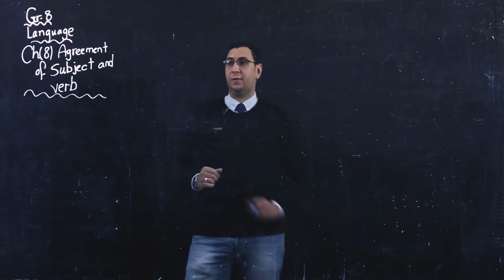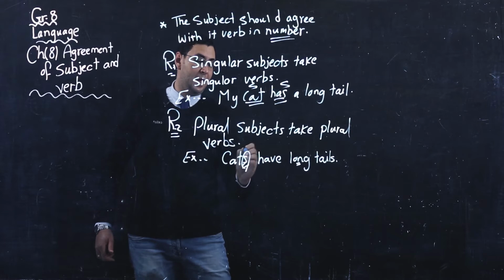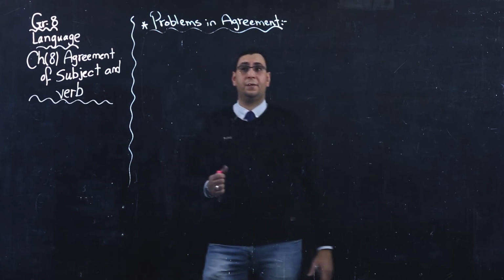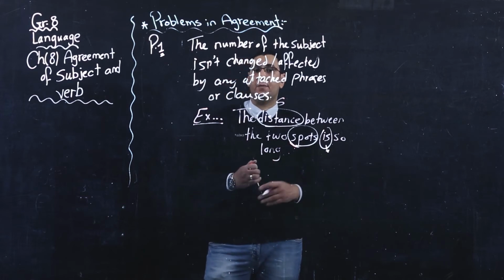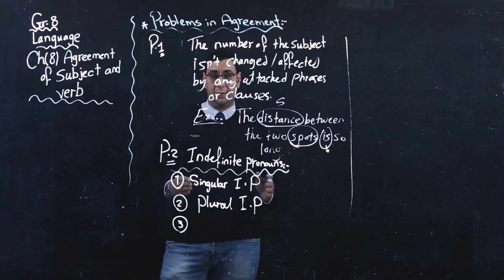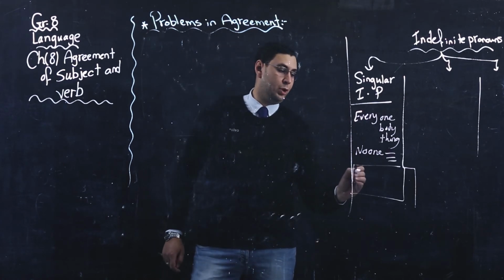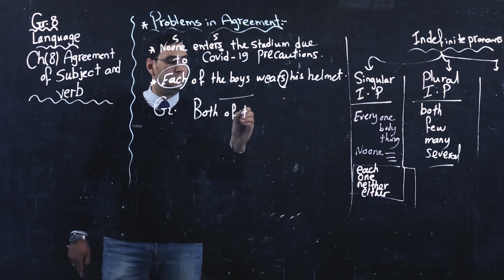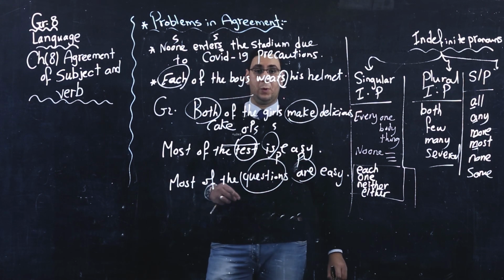Agreement of subject and verb ( Grade 8 )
Made by : Mr. Amr refaat